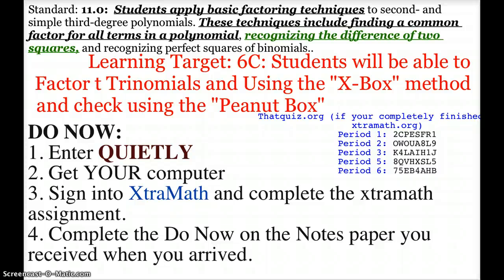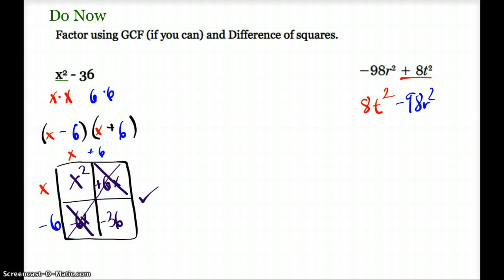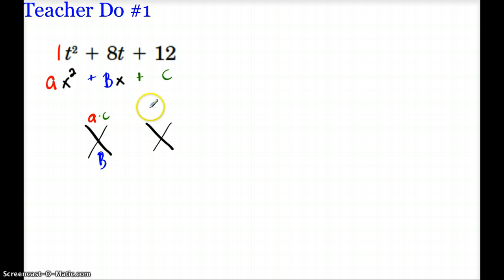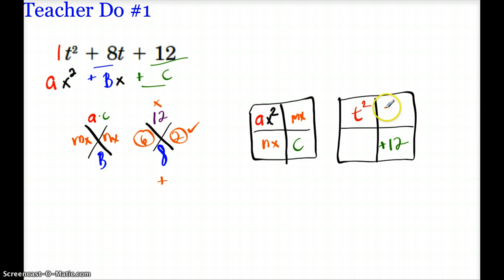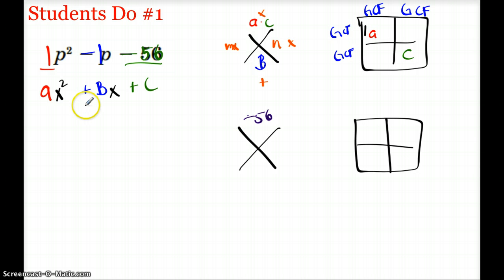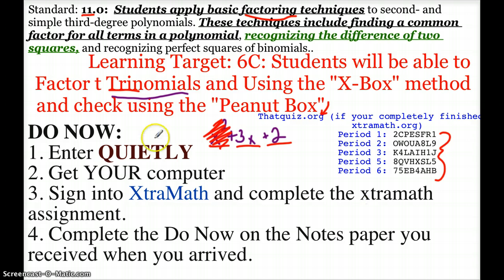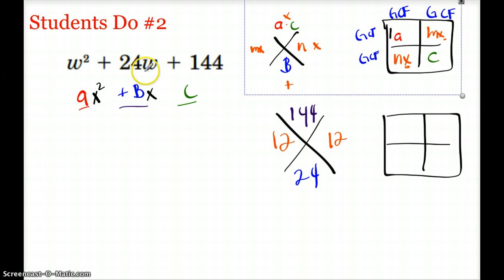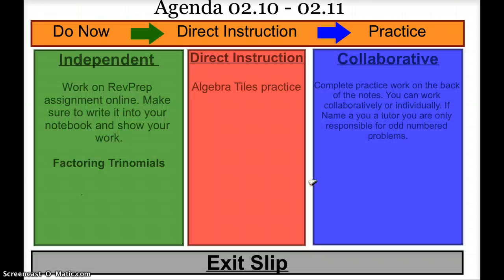6C: Factoring Trinomials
6C: Factoring Trinomials